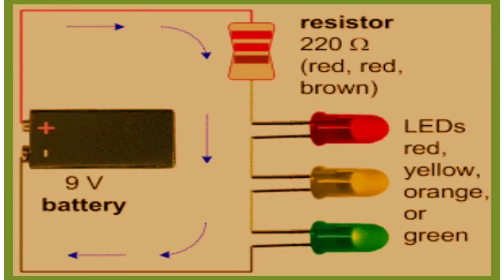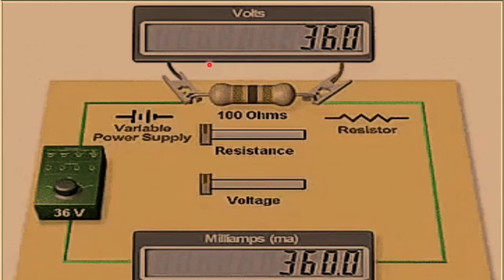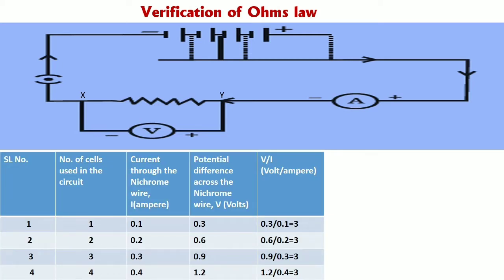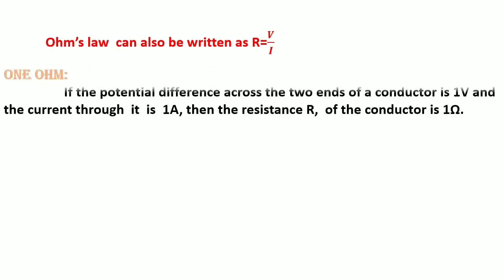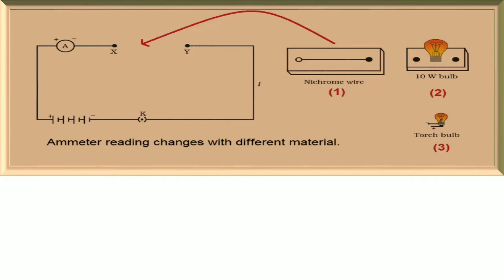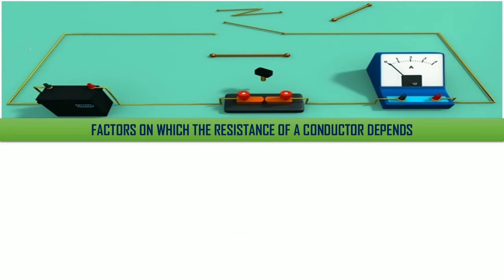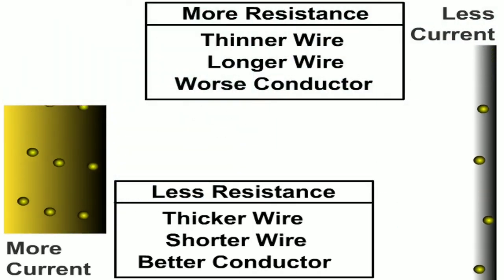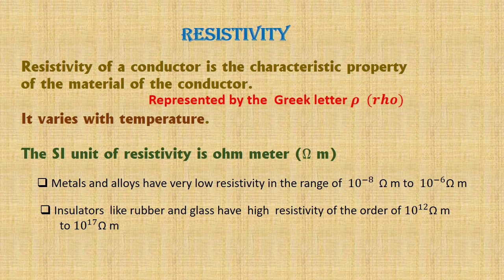ELECTRICITY- RESISTANCE AND RESISTIVITY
The concepts of resistance and resistivity in electricity is explained with the visualization through the movement of subatomic particle ,electron.The experiment to verify  Ohm's law to show the relationship between voltage, resistance and current.  The change in the flow of current through different materials is different is shown through an activity. The factors on which the resistance of a conductor depends is also explained  through an activity. The concept of resistivity is given through examples.